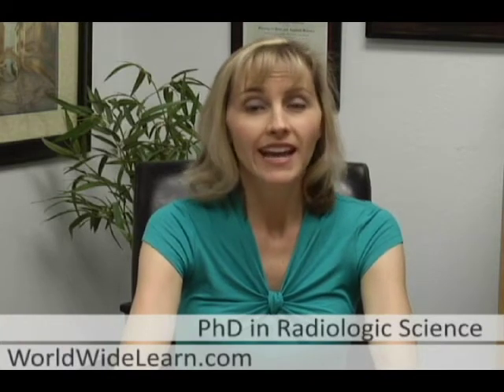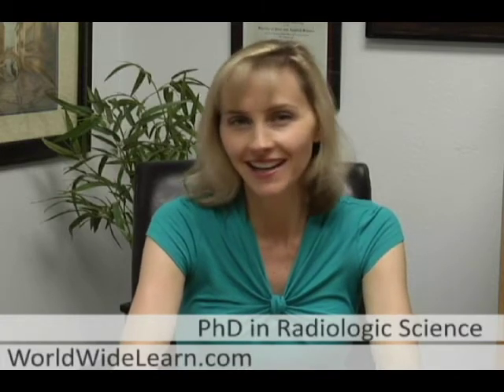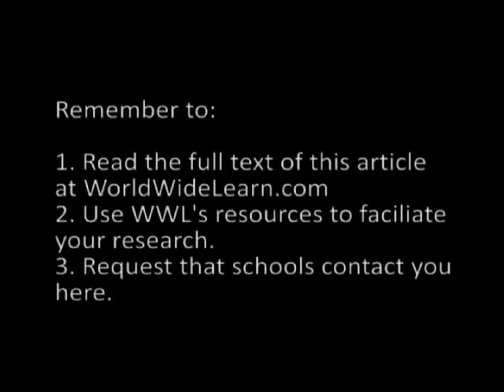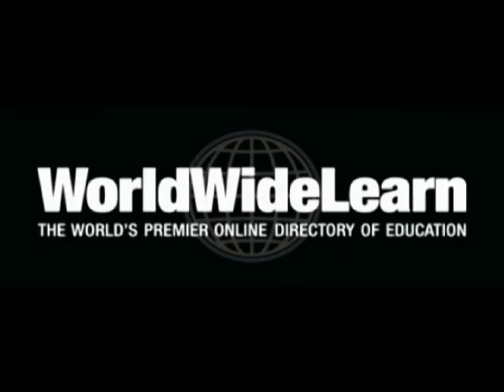How to Get Your PhD in Radiologic Science